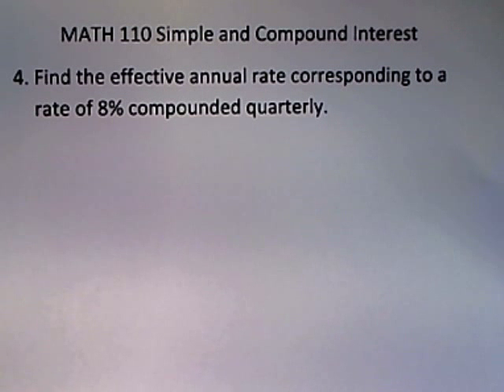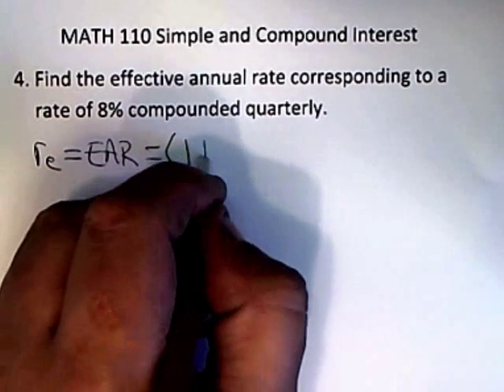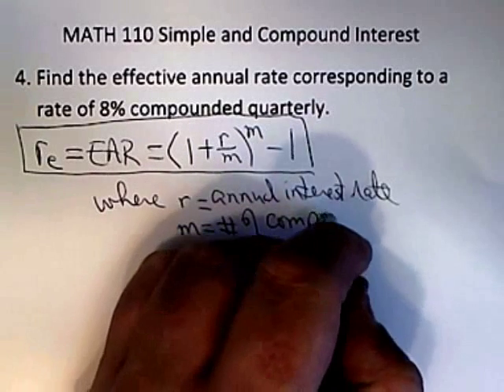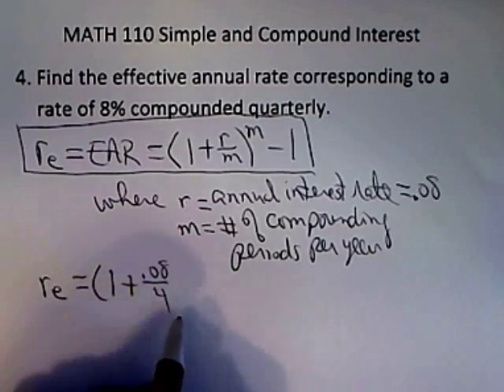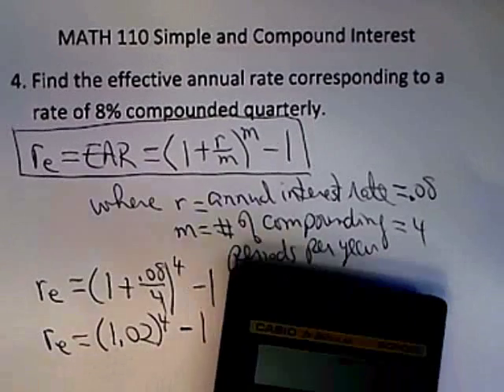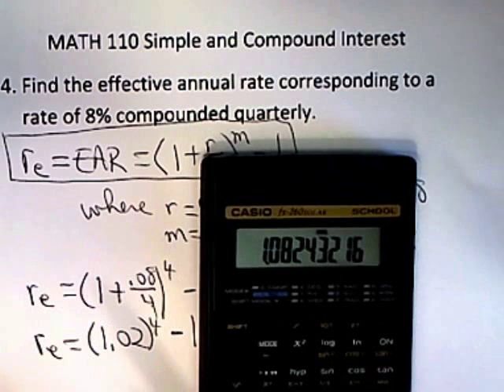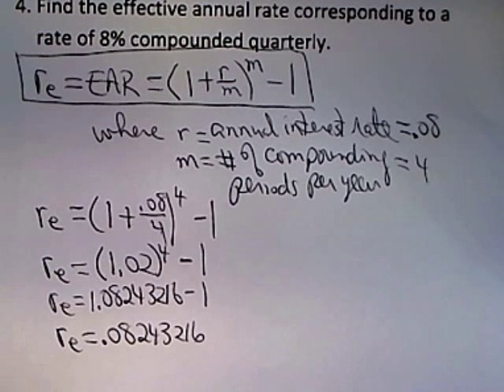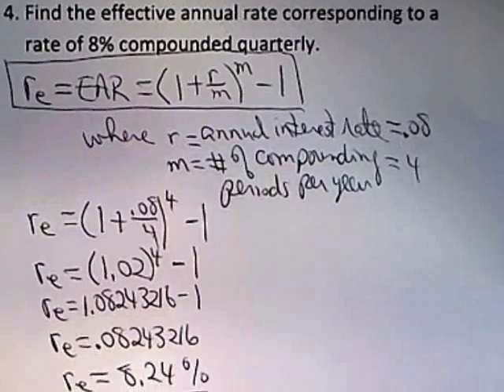Effective Annual Rate Example